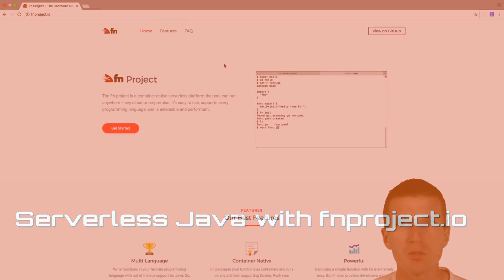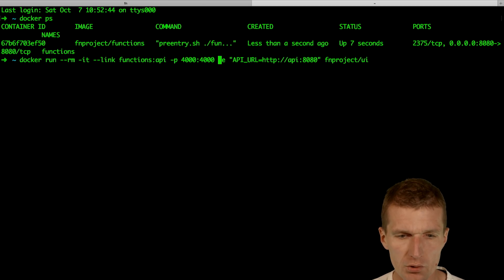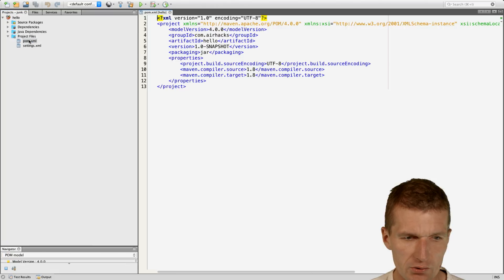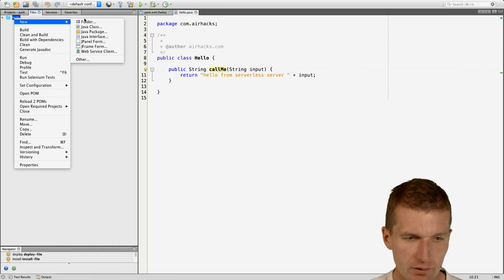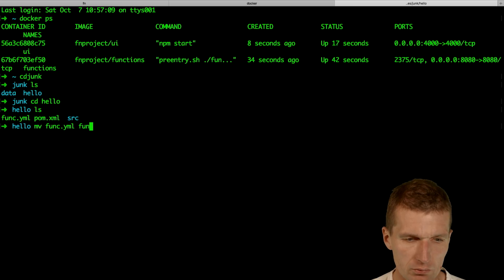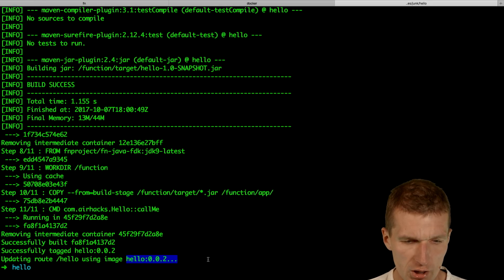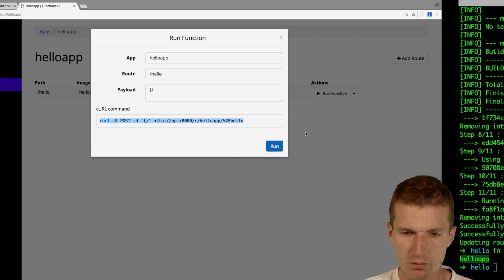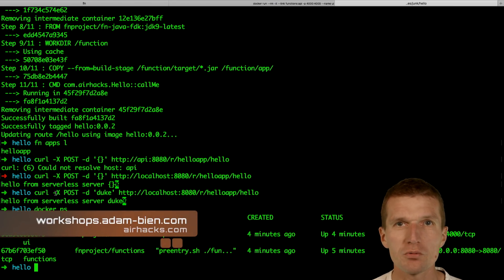Serverless Java with Java Function Developer Kit (FDK)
In this screencast a zero-dependency Maven 3 project is created from scratch, an instance method "callMe" implemented, then deployed to the serverless platform and remotely called via HTTP POST.